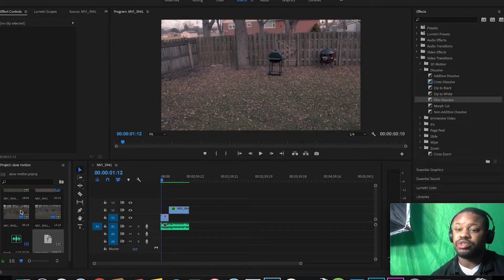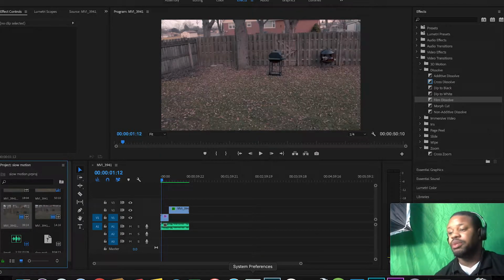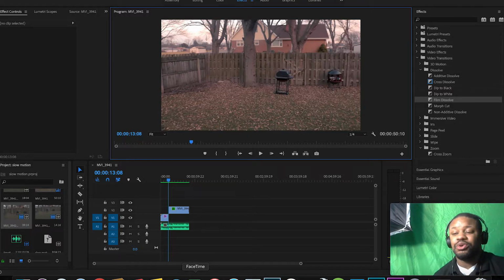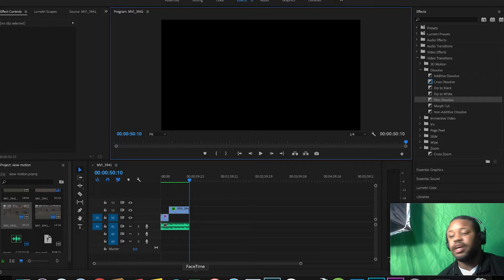TUTORIAL | HOW TO EDIT SLOW MOTION VIDEO FOOTAGE | ADOBE PREMIERE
FIRST MUSIC VIDEO

WE NEXT UP FILMS

SNAP CHAT
WENEXTUPFILMS